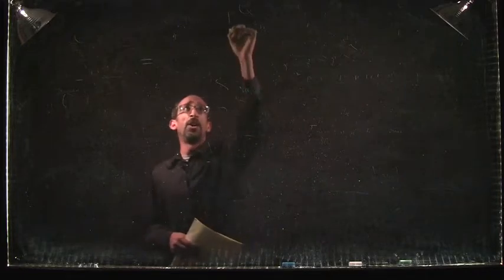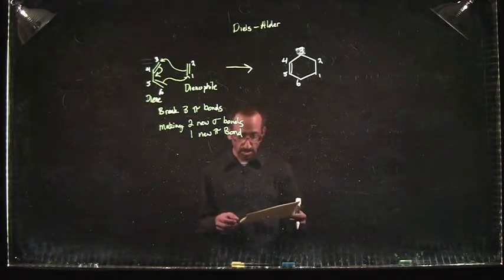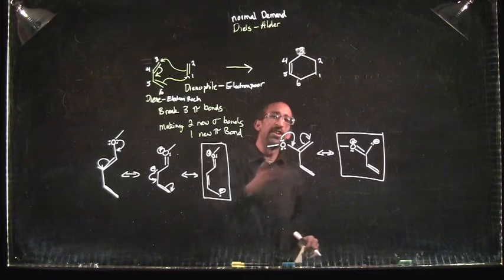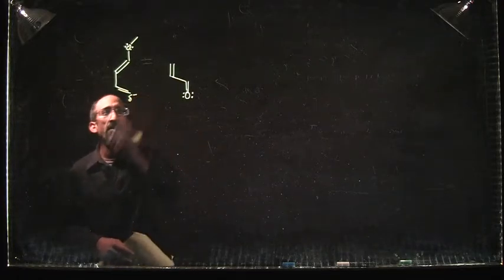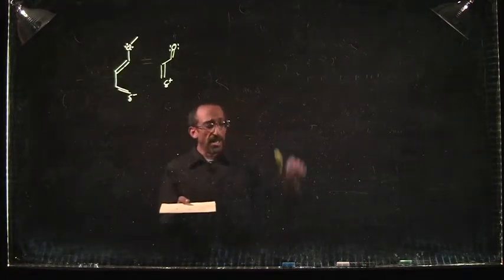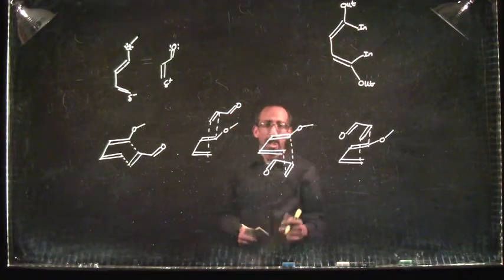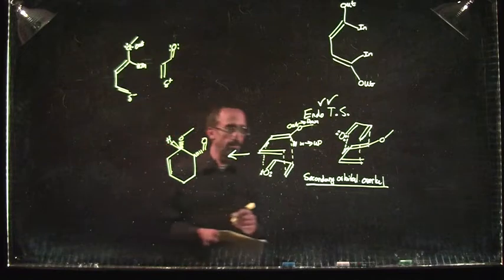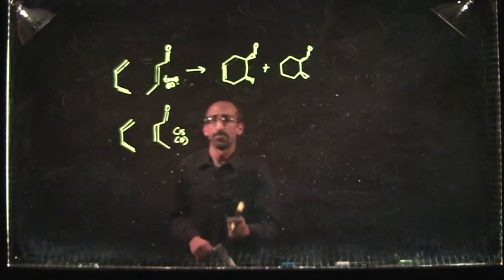Diels Alder Cyclo additions